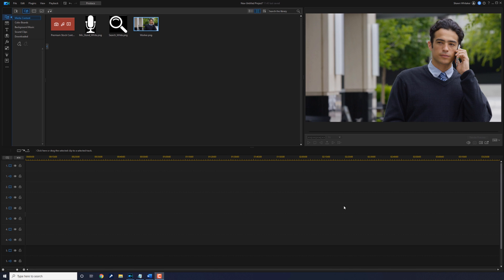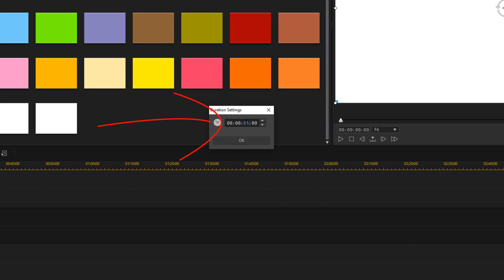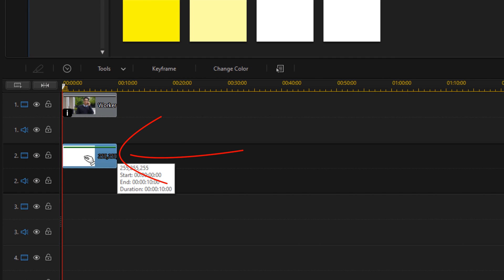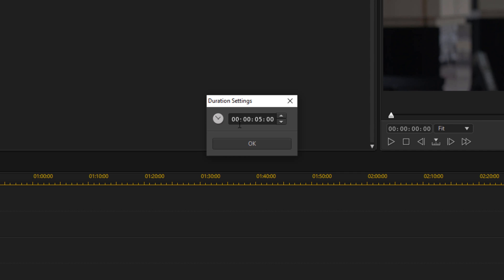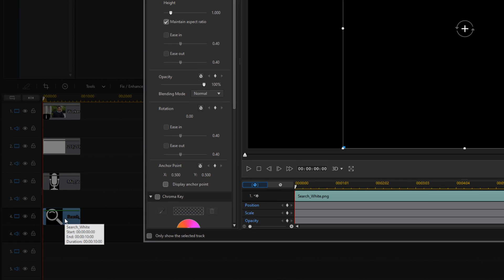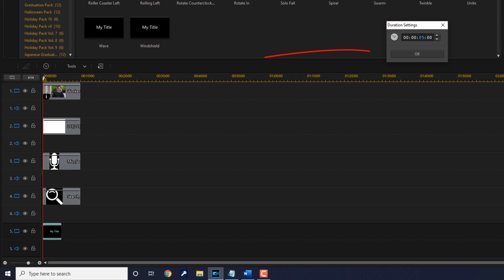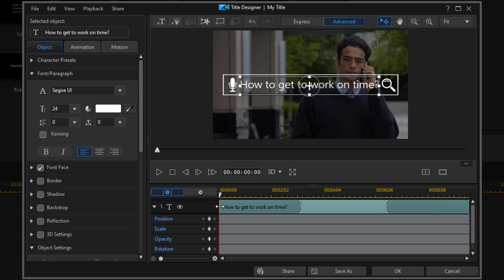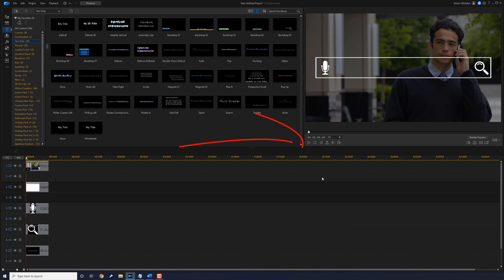How To Make A Search Bar Animation | PowerDirector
If you want to learn how to make a search bar animation using PowerDirector, click here!

How To Make A Search Bar Animation using PowerDirector 20. This PowerDirector 20 / 365 / 365 tutorial uses color boards, images, masks, and the title designer to create a search bar animation for intros or any part of your video.

0:00 Search Bar Animation Demo
0:10 Background Image
0:51 Search Box
2:48 Mic and Magnifying Glass
5:00 Title
6:36 Text Animation
7:42 Retro Computer Text

Video FX Packs
Grow Your YouTube Channel
Branding & Design for Your YouTube Channel
PowerDirector University On the Web
Title: Future Focus Version B
Composer: Joshua Mosley
Album: MusicBOX Collection 2
Publisher: Digital Juice Music, INC.